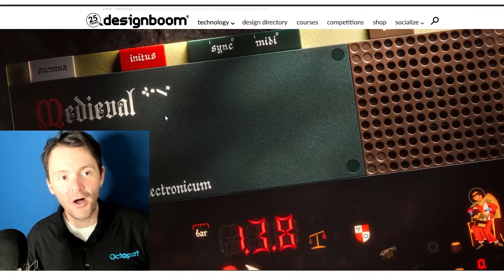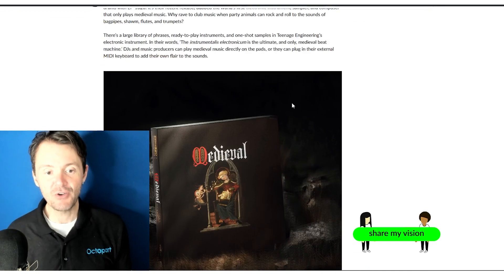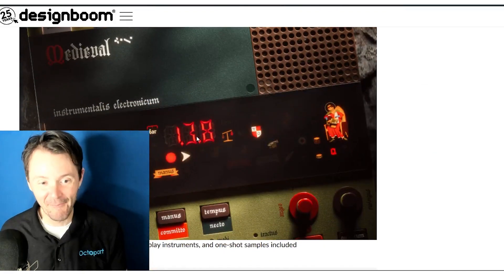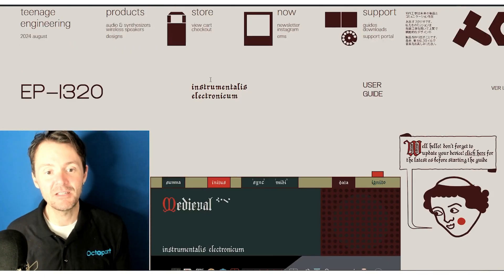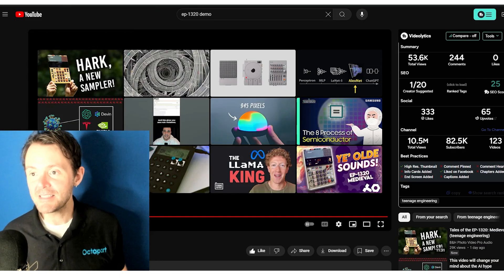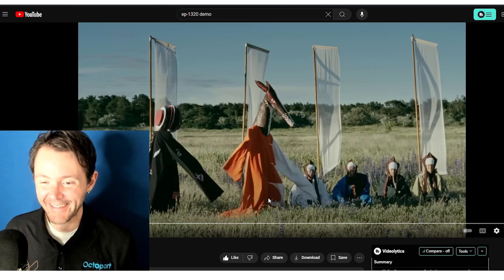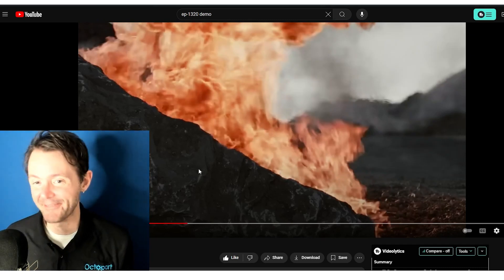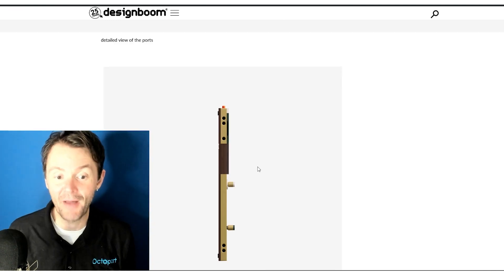Teenage Engineering's EP-1320 Medieval Music Maker is Incredible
Welcome to the Circuit Pulse Show! In this excertpt, Joel dives into Teenage Engineering's EP-1320, a cool new gadget that brings medieval music into the modern era. 🎵

Discover how the EP-1320 combines medieval sounds with cutting-edge technology to deliver unique and enchanting music experiences. Whether you're a fan of hurdy-gurdies, lutes, or just love innovative tech gadgets, the EP-1320 has something for everyone.

🔍 **Features of the EP-1320**:
- Authentic medieval music sounds and instrumentation
- Plug-and-play compatibility with external MIDI keyboards
- Stunning design that blends past and present aesthetics

Check out our demonstration of the EP-1320's mesmerizing soundscape and see why it's a must-have for music enthusiasts and tech lovers alike. Don't forget to explore the links belos more insights into this fascinating gadget!

0:00 Intro
0:31 EP-1320 Overview
2:12 Mid-Show Break
2:26 Listening to the EP-1320
3:22 Wrapping Up